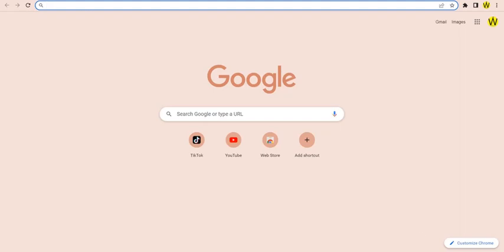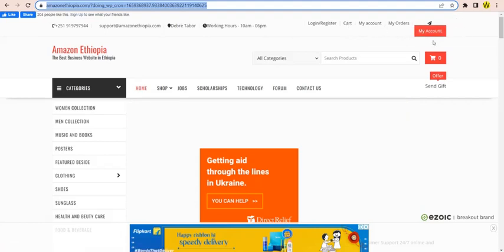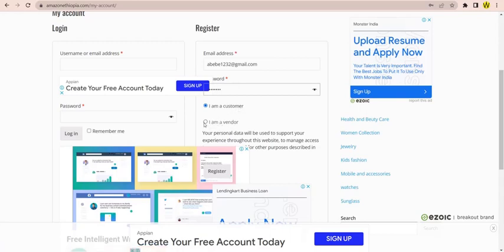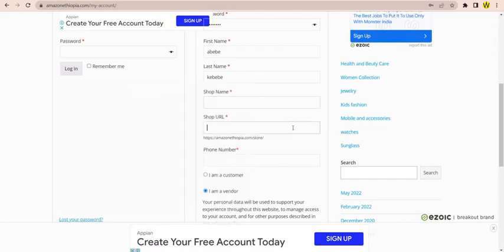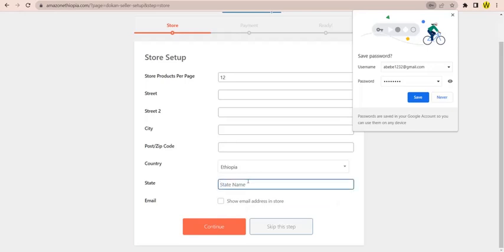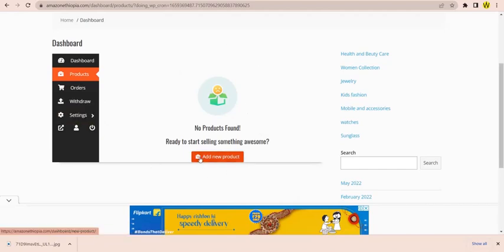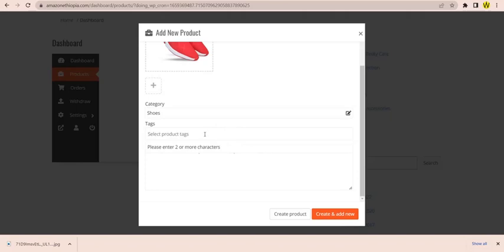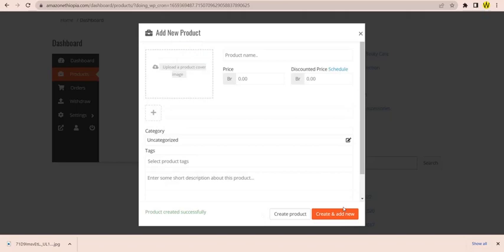How to sell products on Amazon Ethiopia? በአማዞን ኢትዮጵያ ምርት እና አገልግሎት እንደት መሸጥ ይቻላል?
How to create a seller account on Amazon Ethiopia and sell products?
This is a complete step-by-step process for seller registration on Amazon Ethiopia.